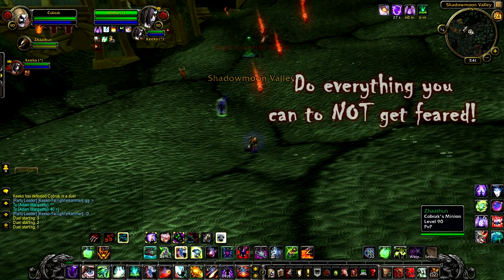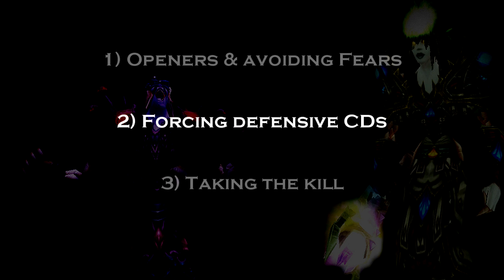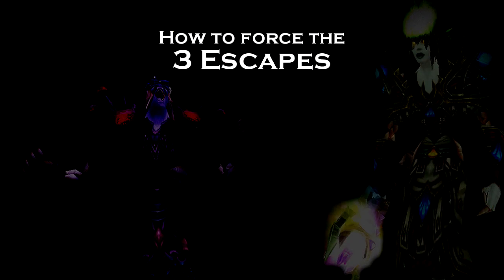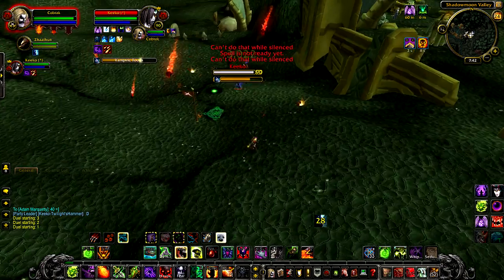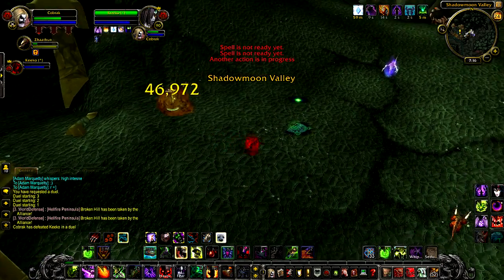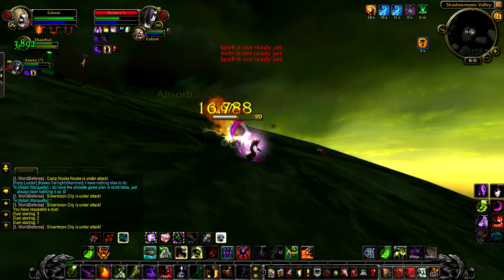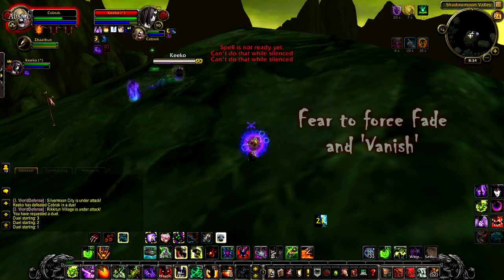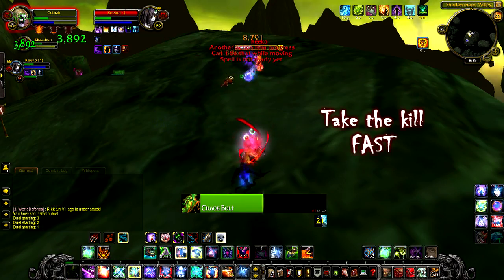MoP | Destruction Warlock Duel Guide [Priest]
Yo guys =]
Here is the second duel guide, this time explaining strategies to help you take down Shadow Priests, one of the Destruction Warlock's hardest counters in the game right now!

Songs:
Voicians - Loner (TweakerRay ReMix)
BulletProof Messenger - Lose It All (TweakerRay ReMix)
Flawed Element - Into Depravity
Blue Stahli - Give me Everything You´ve Got (Atom Zoom remix)

Shout-out to TweakerRay - check out his stuff here!